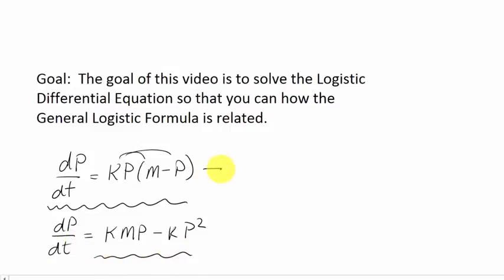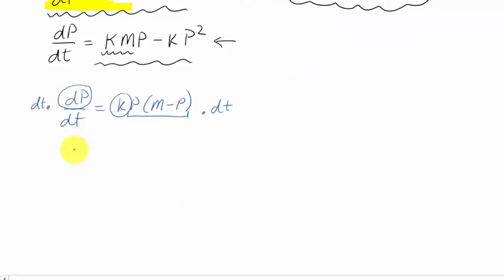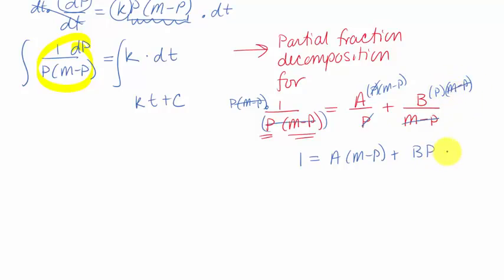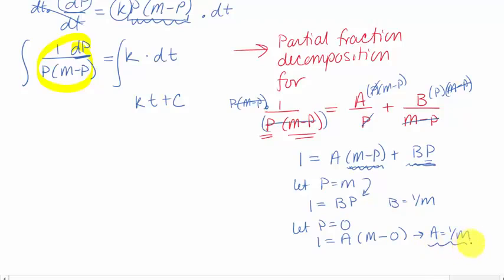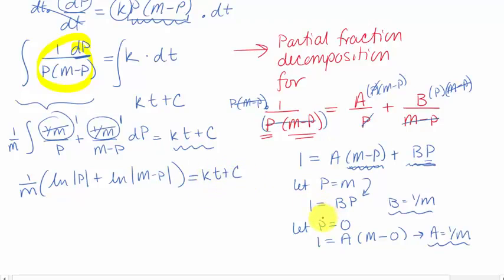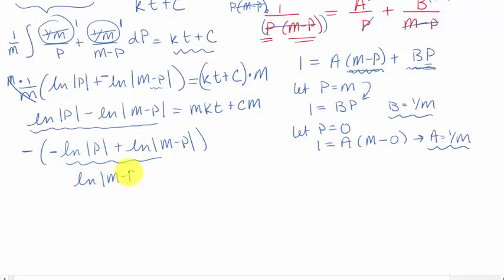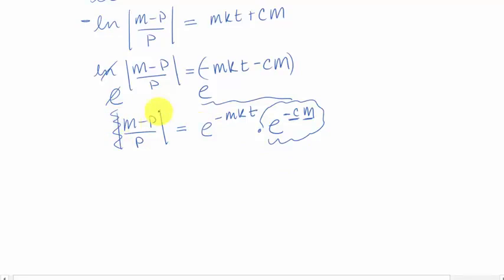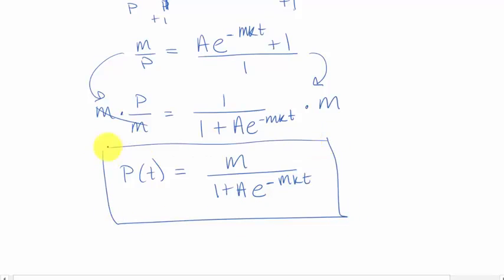Getting the general logistic formula from differential equation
In this video you will see how the general logistic formula is derived by solving the differential equation.  Students should already understand the process of solving differential equations and partial fraction decomposition before viewing this video.